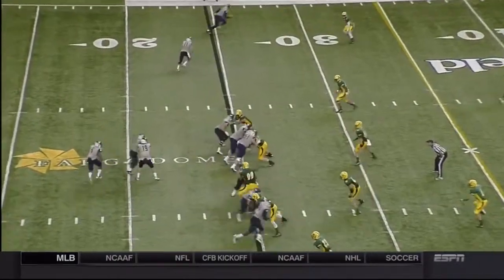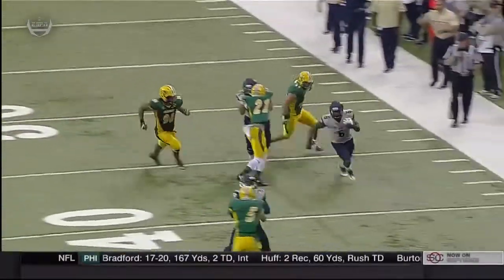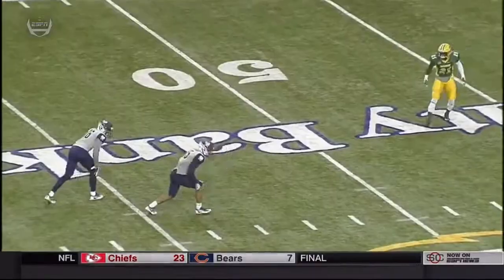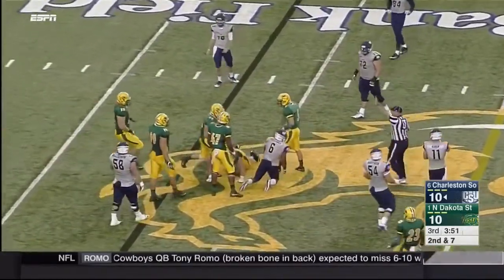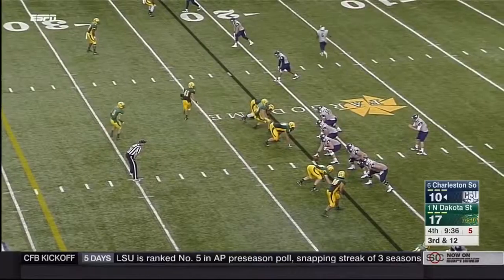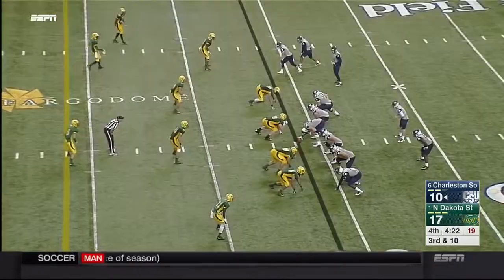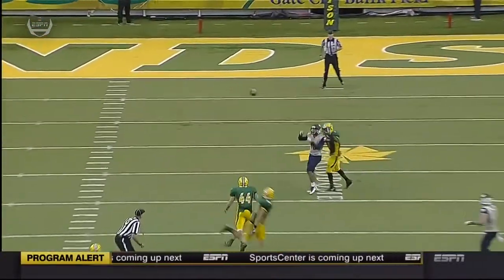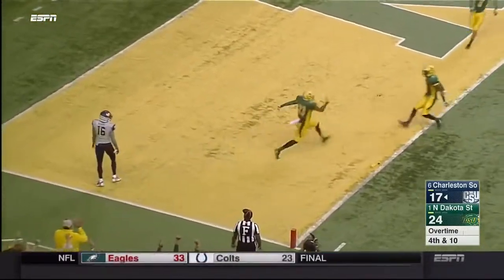2016 North Dakota State defense vs Charleston Southern offense 2nd half (College Football)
The 2nd half of the game with North Dakota State on defense vs Charleston Southern on offense.